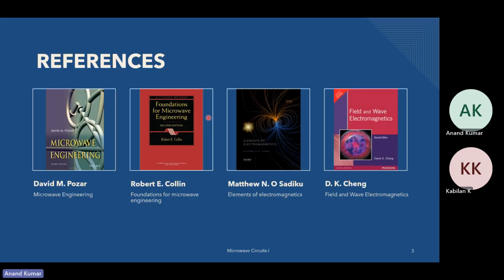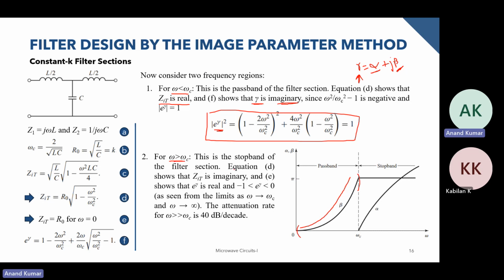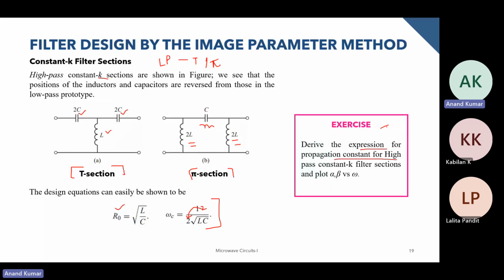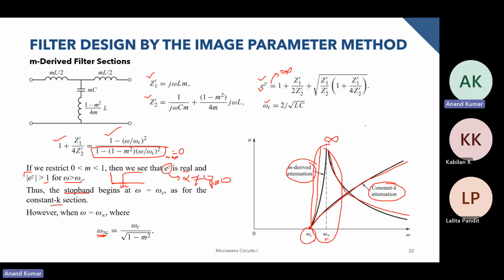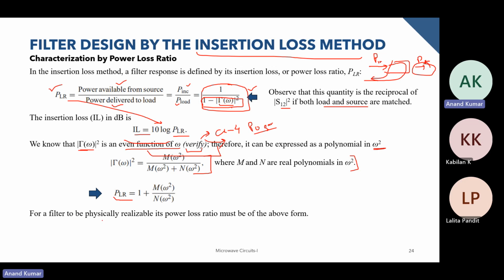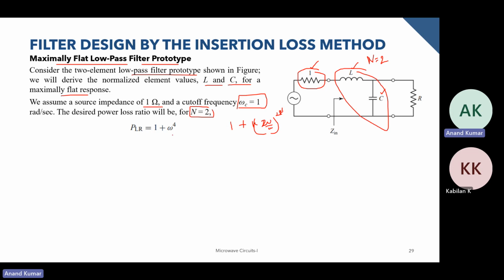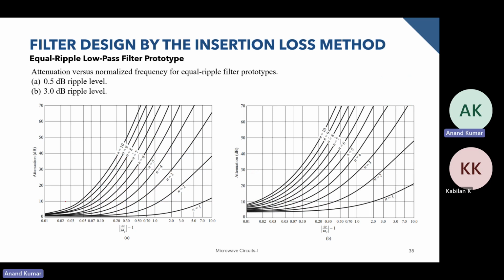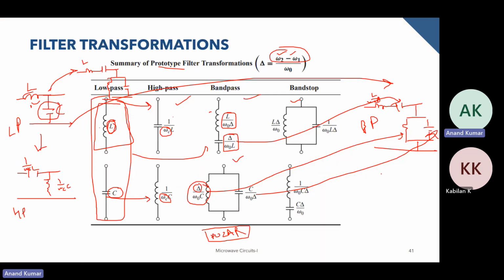Microwave Circuits Lecture 20